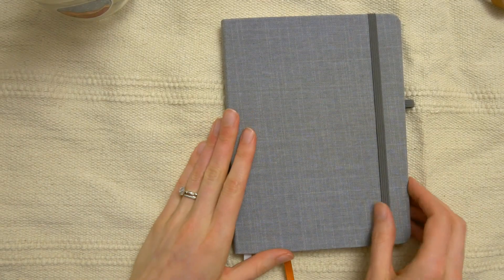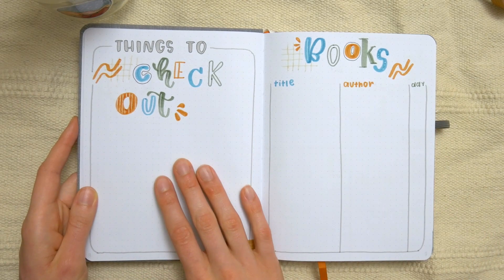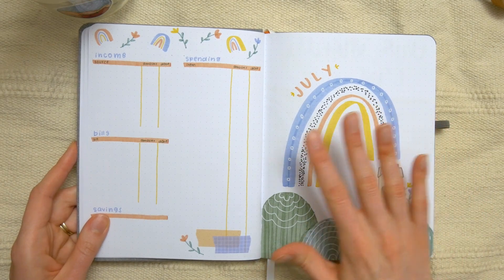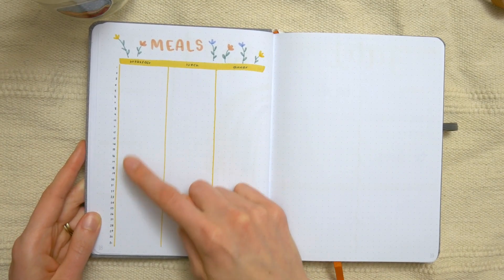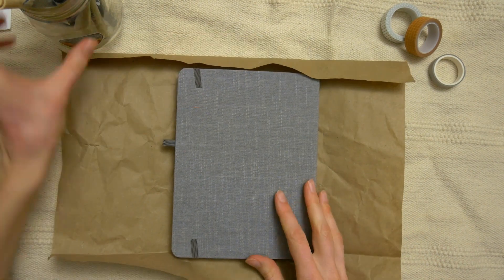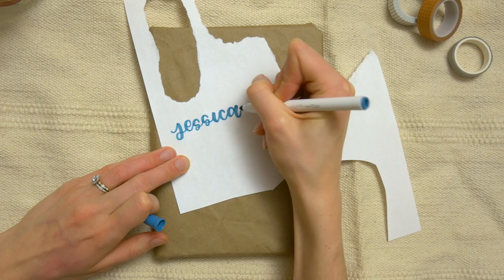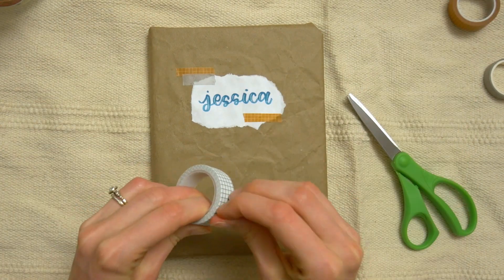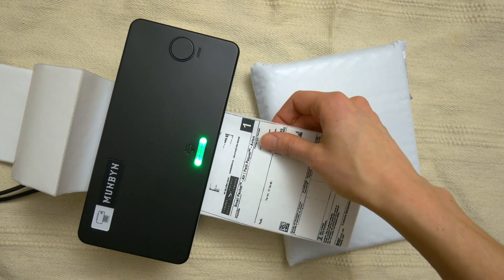2021 BULLET JOURNAL FLIP THROUGH #22 | Package A Handmade Bullet Journal With Me | BUJO theme ideas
2021 BULLET JOURNAL FLIP THROUGH #22 | Package A Handmade Bullet Journal With Me | BUJO theme ideas

Hey everyone! Thanks for joining me to flip through this cute little one-month custom journal order :) Today I'll be using my new MUNBYN label printer to walk you through the full process of packaging an Etsy order with me!

Basic Supplies:
White Gelly Roll
White Uniball
Bic Intensity fine liners
Tombow Fudenosuke
Tombow 991 (yellow)
Shuttle Art 120 Brush Pens
Mr. Pen White Gel Pen
Mr. Pen Black Multi-Liners
Mr. Pen Black Gel Pens
Mr. Pen Paint Pens
Mr. Pen Metallic Markers
Mr. Pen Metal Rulers